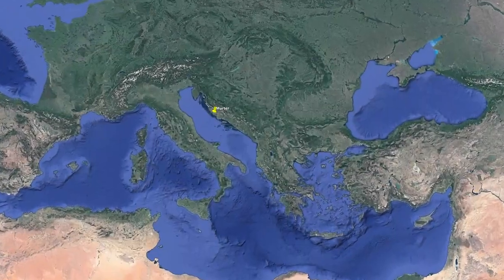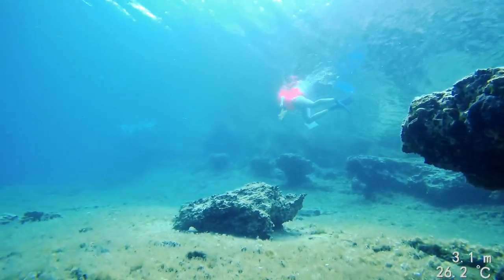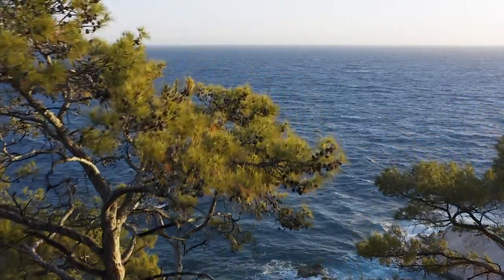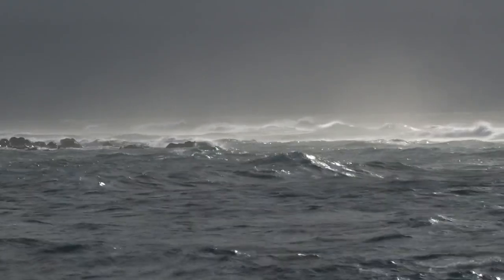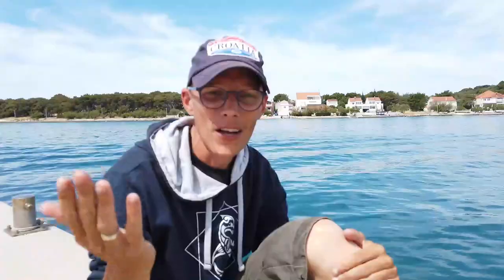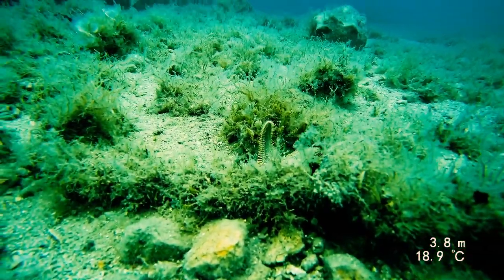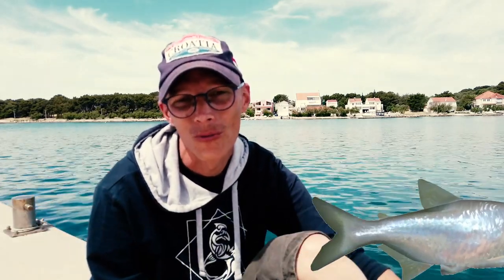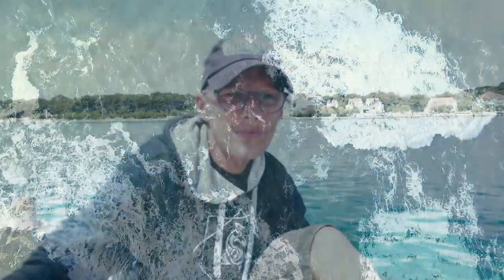Simple Marine Biology lecture - Differences of life on land and in water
Marine Biology at home: What are the big differences between life on land and life in the water? Density, visibility, clarity, the way sound travels?
All of the above and even more than that. This time we explain simple Marine Biology and what makes the biggest differences for animals living on land vs living in the water
For more Marine Biology lessons check our other episodes: